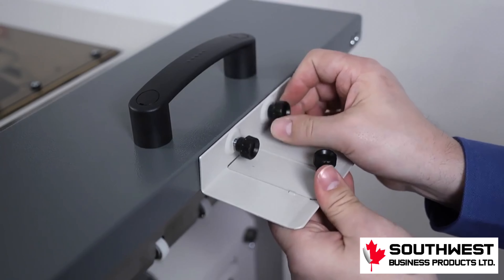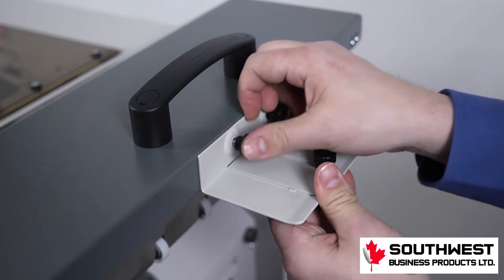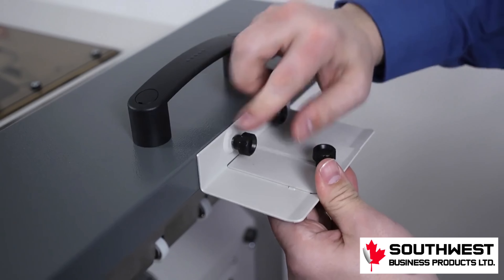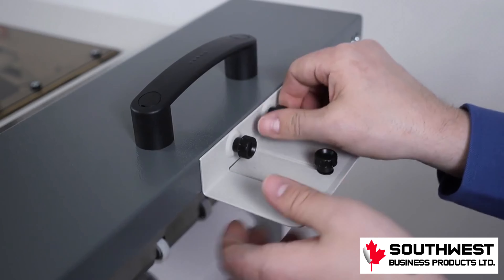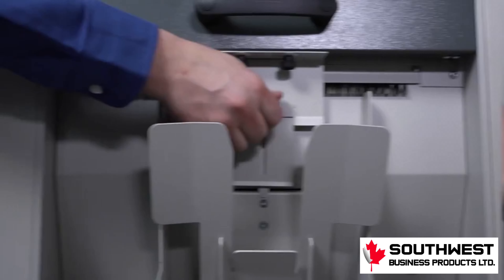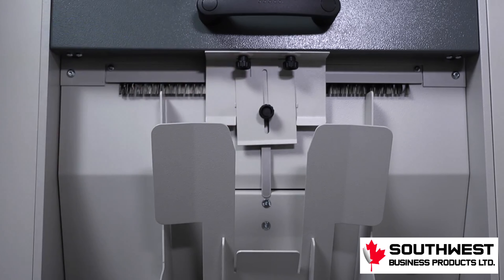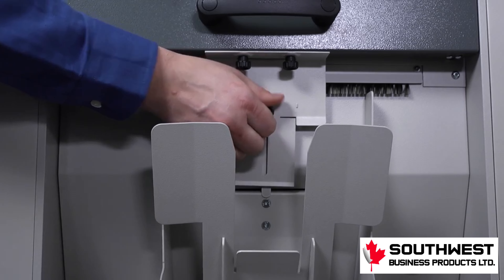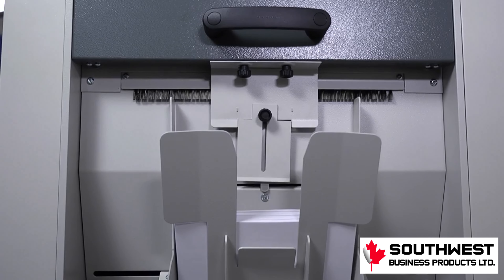James Burn DocuPunch PLUS: Reception Paper Guide Installation & Adjustment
To find our more about the Docupunch, please visit our